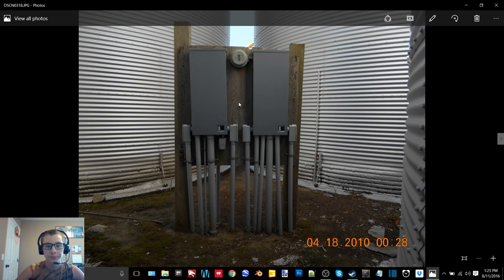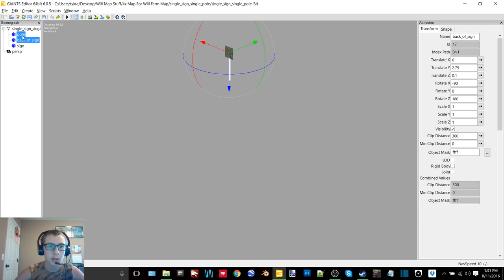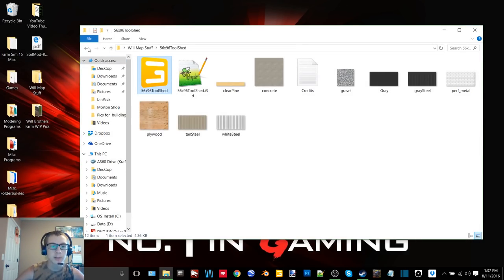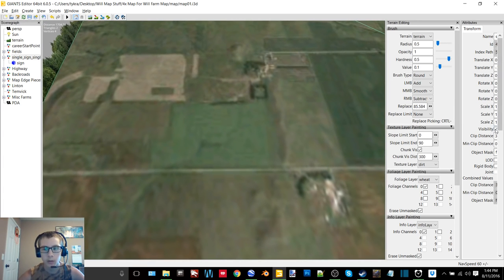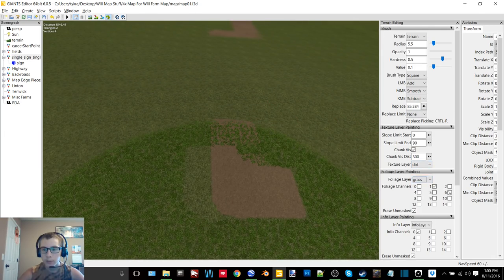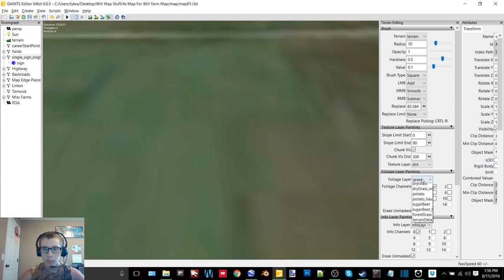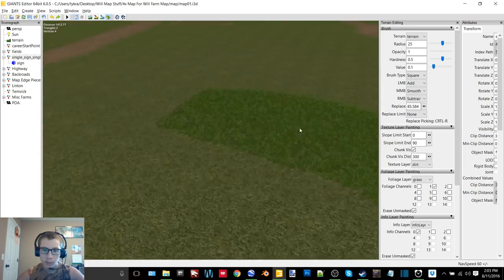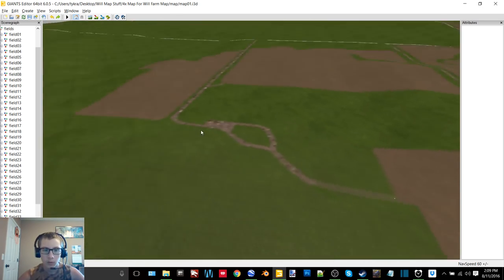Will Brothers Farms Map WIP Update #4 Update And Adding Another Field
Welcome to another update on my WIP map. This map is based at my papa's farm and will be private upon completion. Enjoy the video

12 GB Memory 1TB HDD
15.6" FHD eDP Wide View Angle 1920x1080